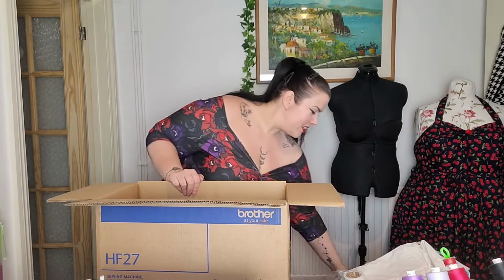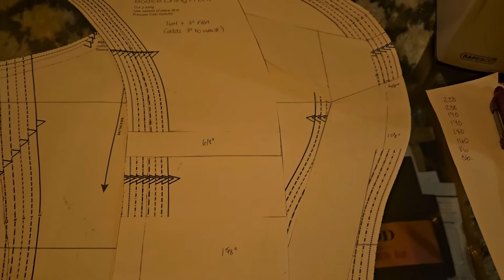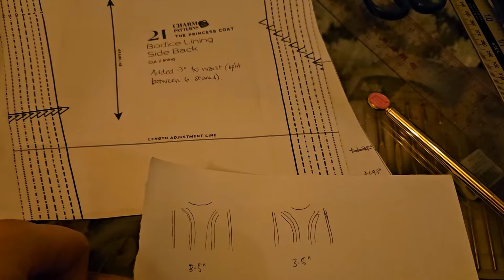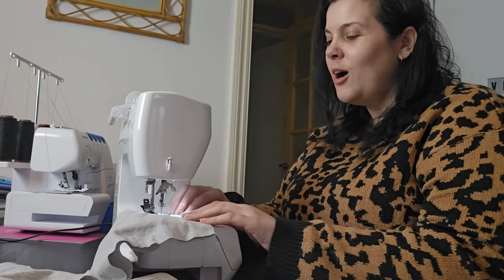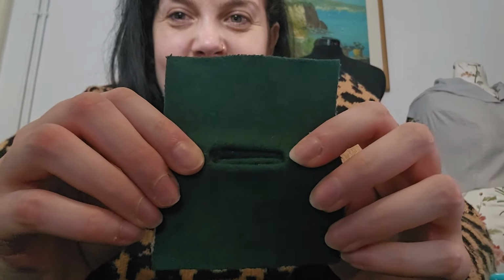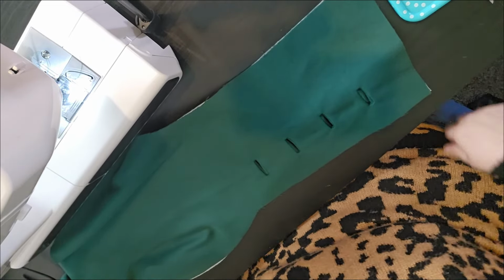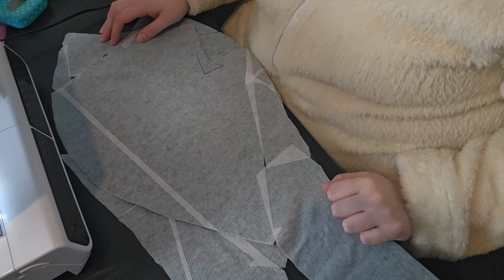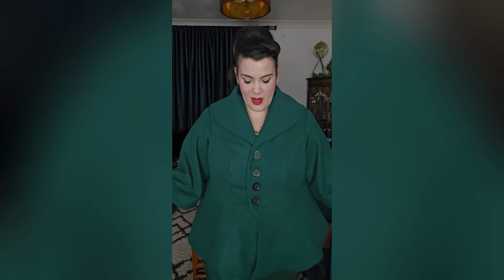Sewing Vlog - The Charm Patterns Princess Coat (Part I)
Grading up and making the Charm Patterns Princess Coat.

My measurements:
High bust 43", bust 51", waist 46", hip 61", height 5'6". I made a size 16 H cup and did a 3" full bust adjustments and added 10" to the waist.